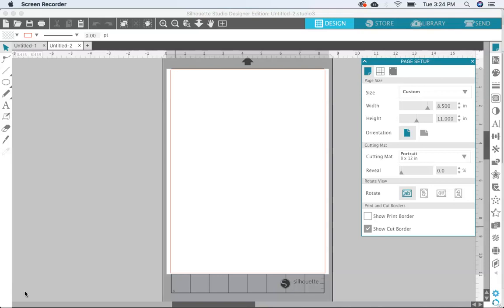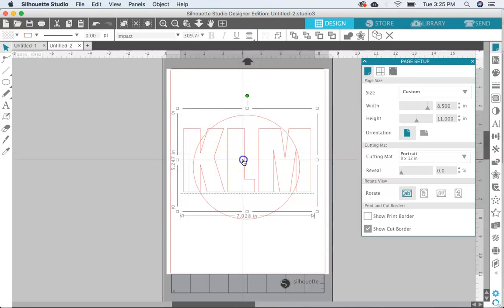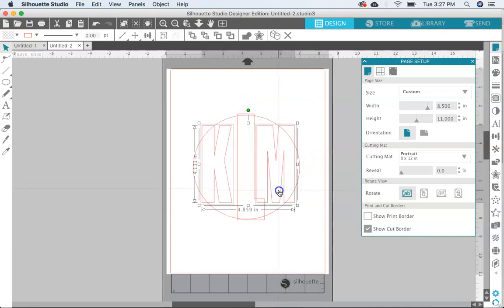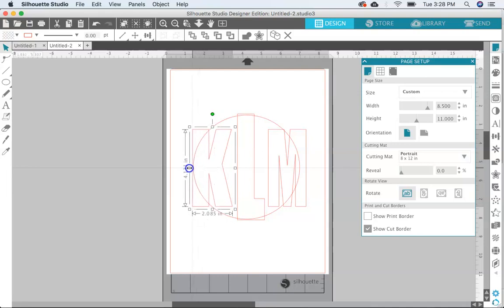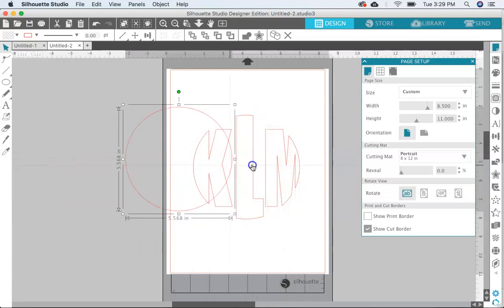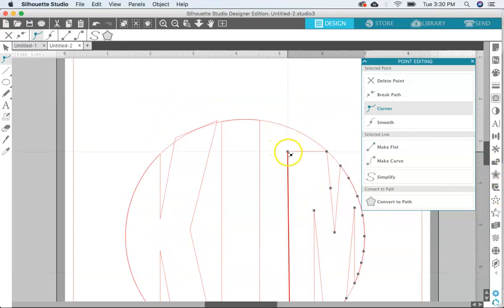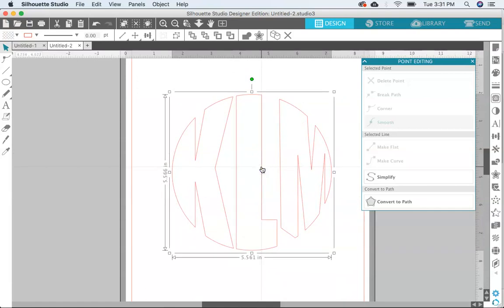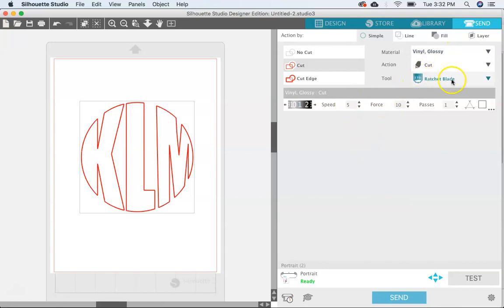How to Make a Monogram Vinyl Decal with a Silhouette Machine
Learn how to make a monogram vinyl decal using a Silhouette Machine!

This is the machine (Silhouette Portrait)that I use (aff link)